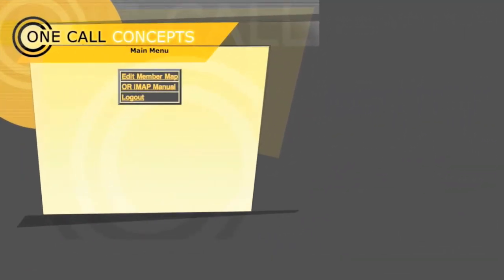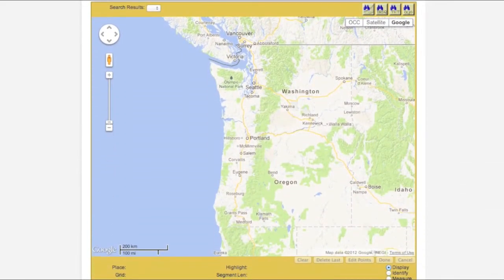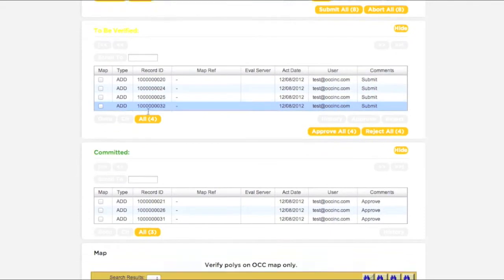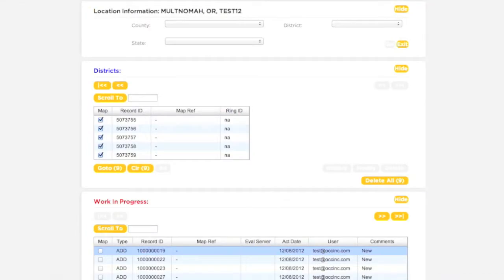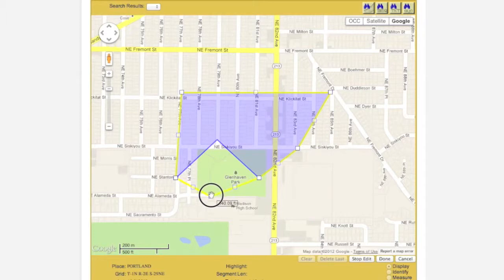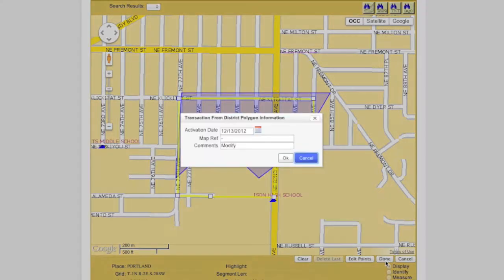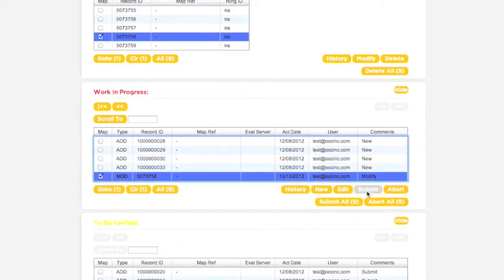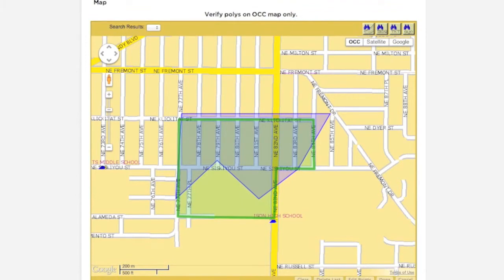UNC IMAP Tutorial Video 2013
A brief tutorial on the IMAP Database Management Software for the Utility Notification Center.